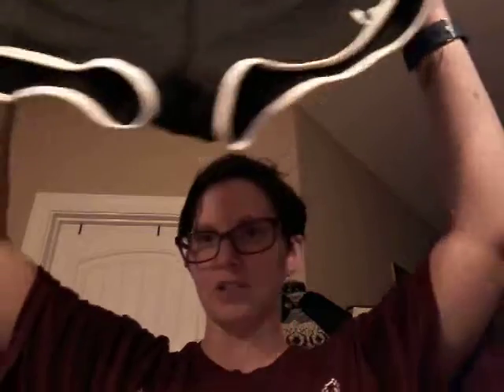Women's Gym Short Review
These shorts are so cute. They will be perfect for derby. They feel nice and I can definitely see buying more in the future. They are definitely sort, but they stay up well and make my butt look fantastic. The come in different colors so you can find one that works for you.

Full disclosure, I received this at a discount in exchange for my honest review.